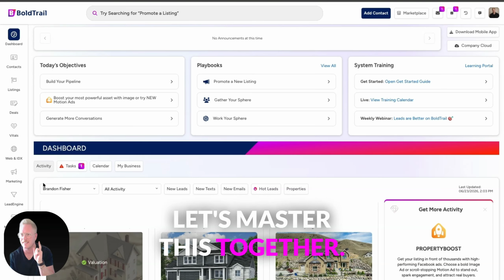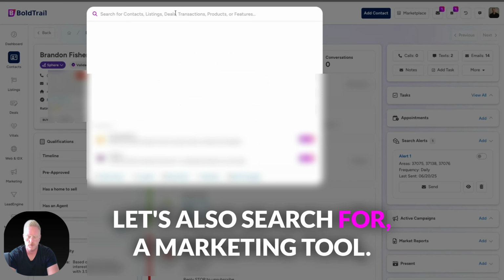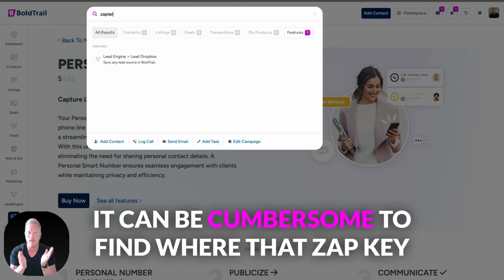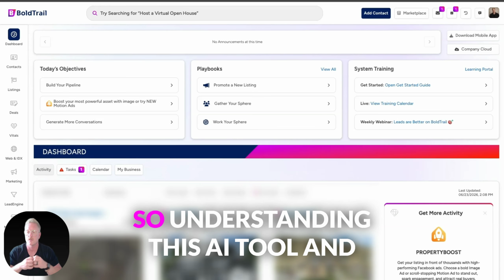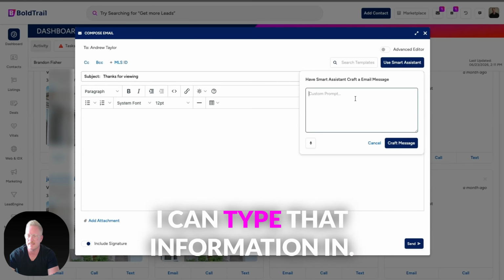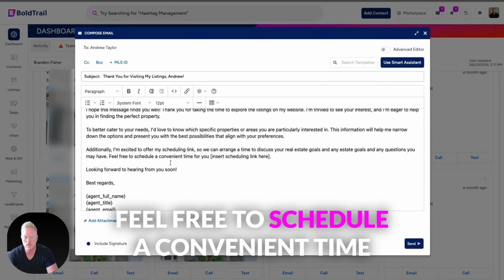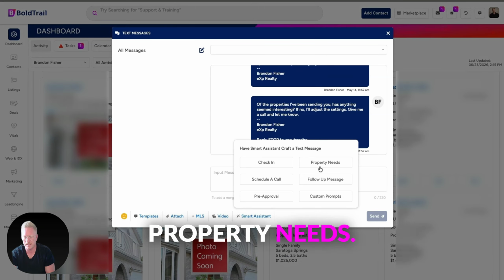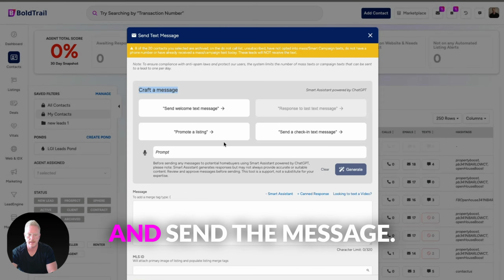Stop Wasting Hours! How BoldTrail AI Does Your Job For You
Is artificial intelligence the ultimate cheat code for real estate agents? In this video, we are breaking down exactly how to use the game-changing BoldTrail Omni Search and Smart Assistant to automate your workflow, find client data instantly, and scale your business without the burnout.

If you aren't using BoldTrail's built-in AI assistant yet, you are leaving money on the table. Watch step-by-step as we unlock the full potential of this CRM tool.

🔥 What You'll Learn in This Video:
0:00 - Introduction to BoldTrail AI
01:30 - How Omni Search Changes Everything
03:45 - Prompting the Smart Assistant for Daily Tasks
06:20 - Real Estate Workflow Automation Secret Hacks